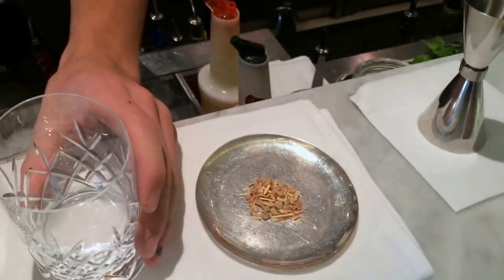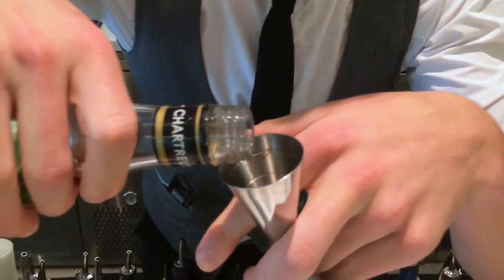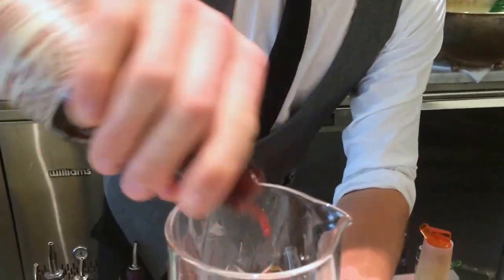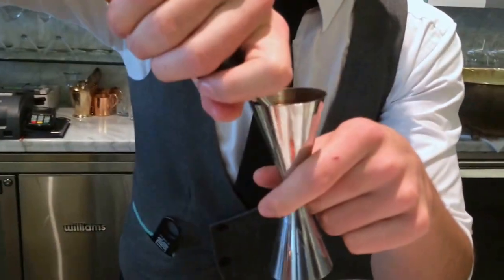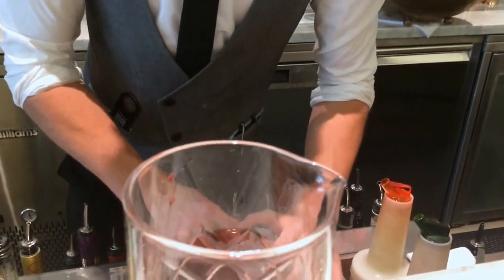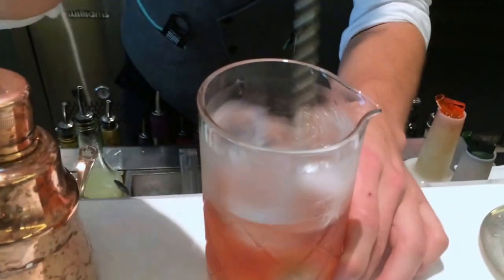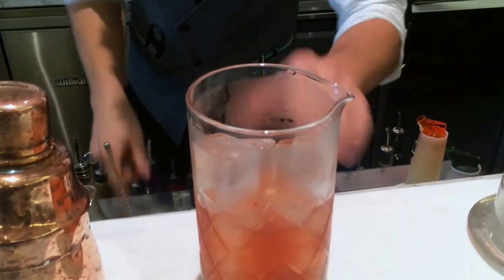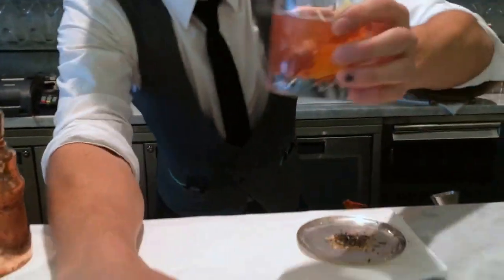Johan Tufvesson from La Serre (Dubai) : Sazi Back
Johan Tufvesson from La Serre makes for us a twist on a Sazerac, named Sazi Back